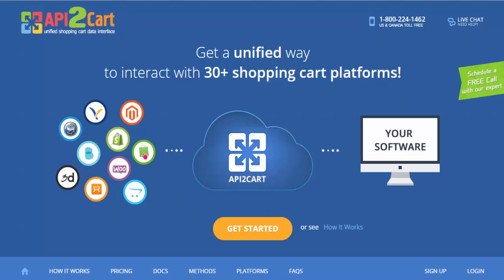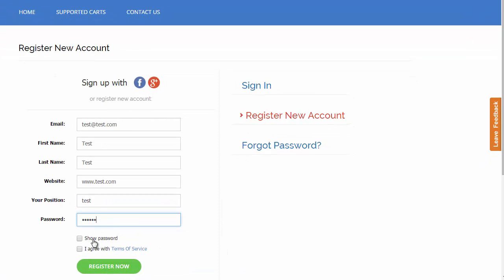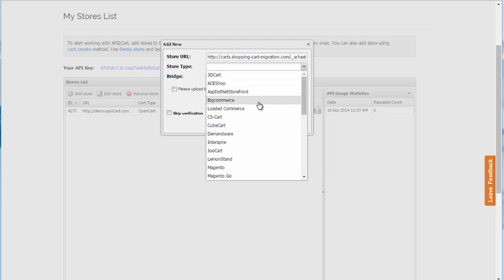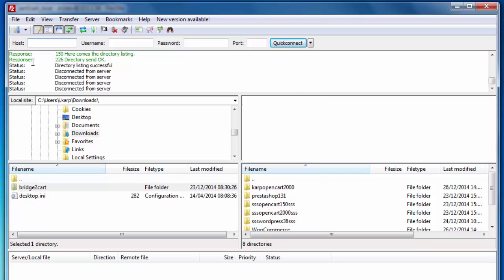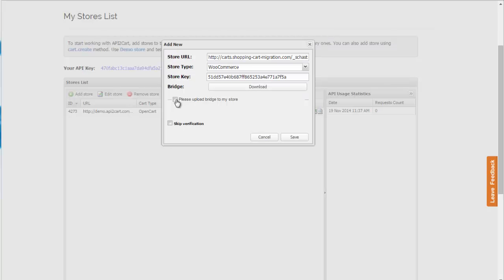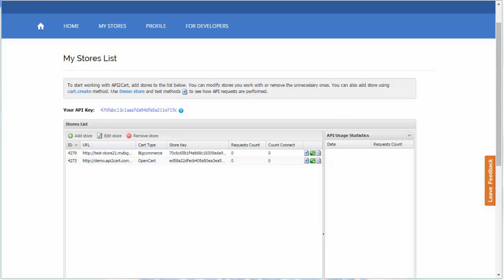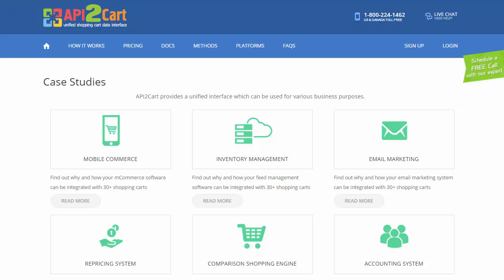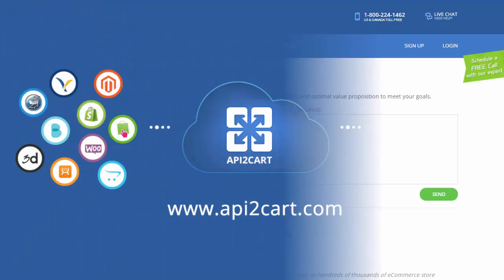How to Get Started with API2Cart (Based on the Open Source Platform)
Find out more about API2Cart  - a unified shopping cart API data interface that provides access to 60+ eCommerce platforms and marketplaces. Connect with such industry leaders, such as Magento, WooCommerce, BigCommerce, PrestaShop, OpenCart, 3dCart, Volusion, Shopify and others, using single API.

Easily retrieve, add, update, delete and sync all needed data, including products, orders, customers and other related info. Achieve best results in your service-based business with API2Cart.  Dispel all doubts and enhance your eCommerce possibilities with API2Cart.